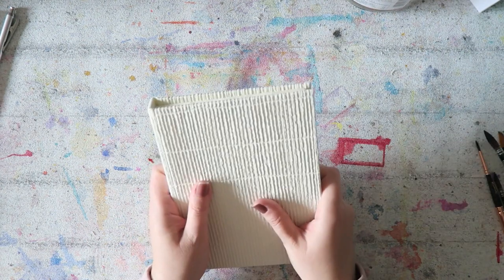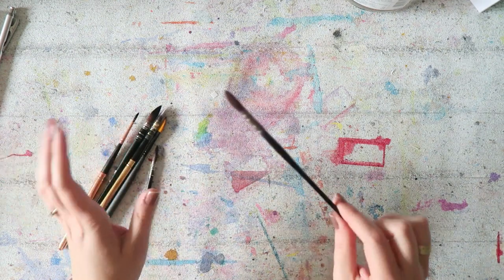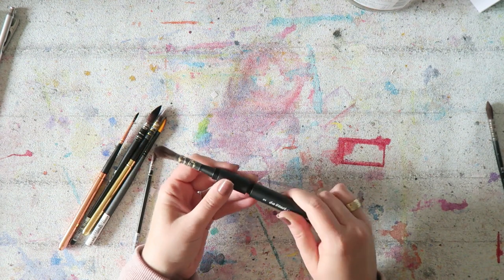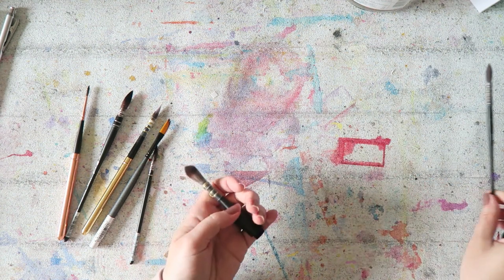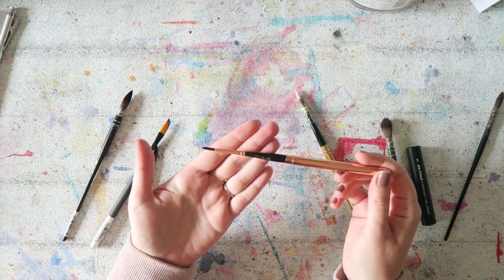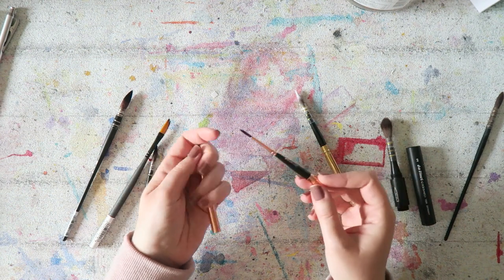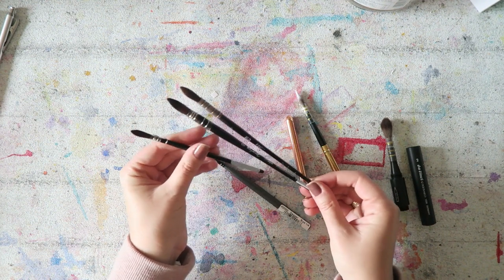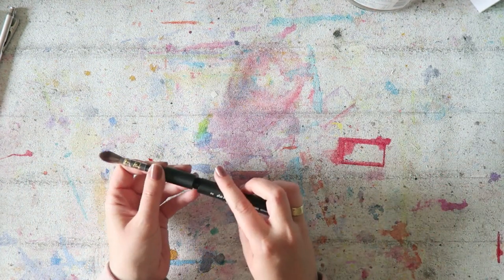Studio Chat - Current Journals, Projects & More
Hey everyone! This is the June edition of favorites, which is more of a
chatty update since I really don't have a lot of new favorites...

Raphaël® Softaqua Reisepinsel 3/0 (they have a set called Le Voyager that looks amazing)-

Canon G7X
photo-